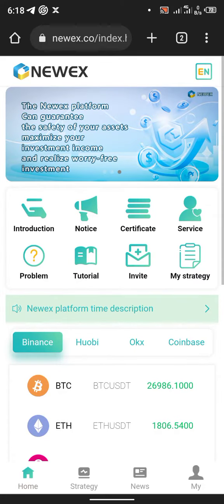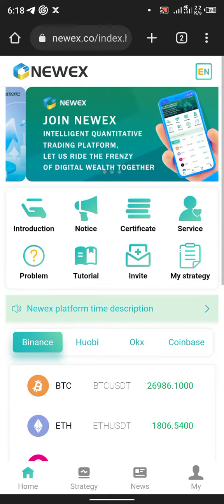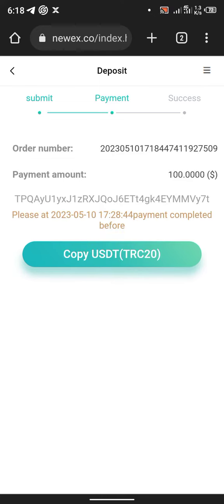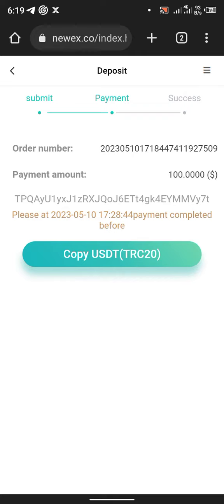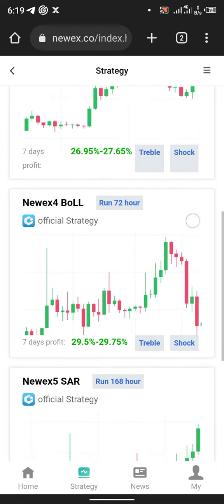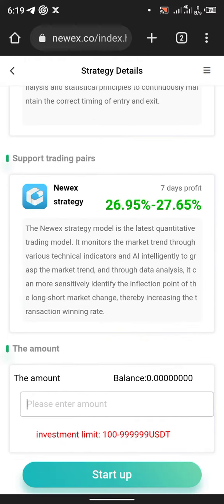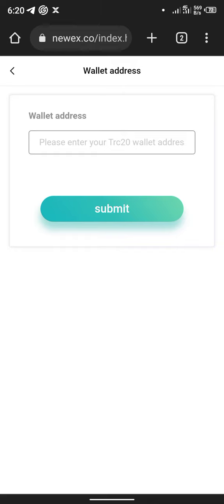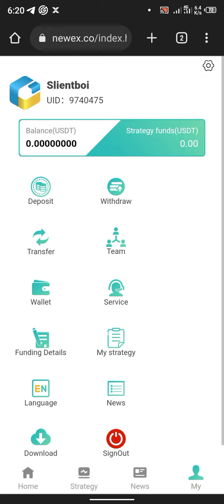HOW TO DEPOSIT AND WITHDRAW FUNDS ON NEWEX.